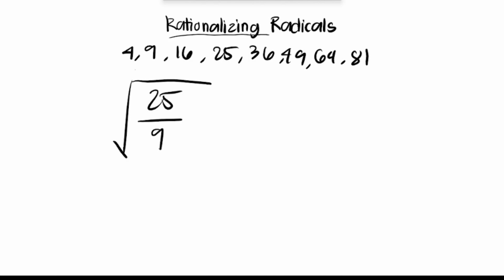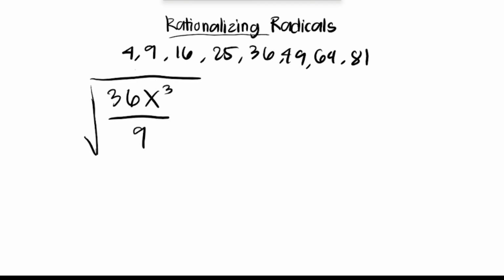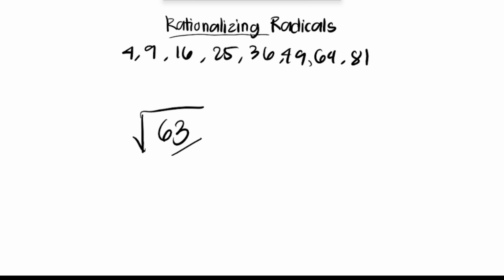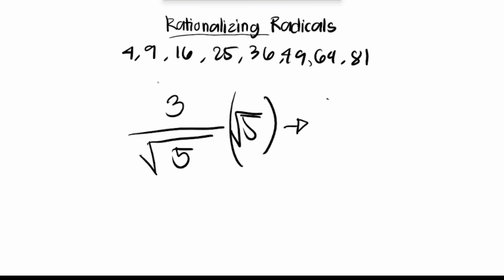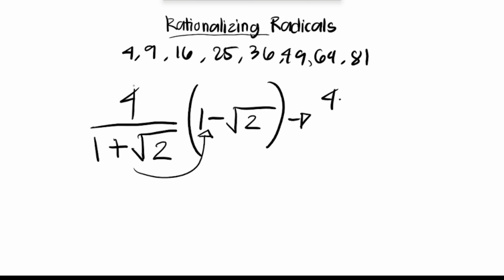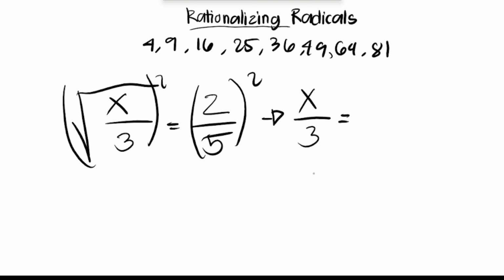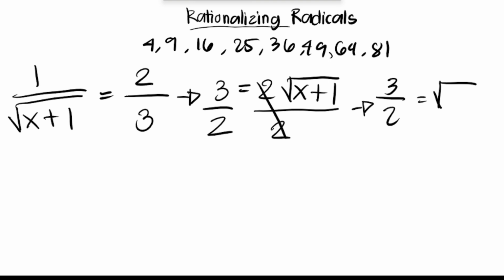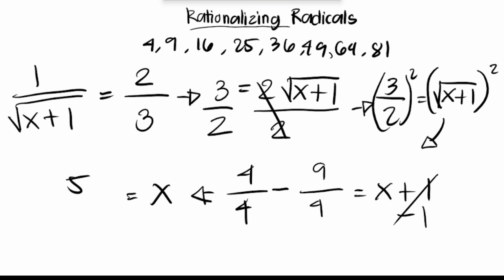Rationalizing Radicals with Fractions, Fractions, Conjugation, and Non-Perfect Squares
This video covers rationalizing fractions using conjugation, non-perfect squares, and equations.

00:00 - Perfect Squares
00:18 - Non-Perfect Squares 1
00:45 - Variables
1:29 - Non-Perfect Square 2
1:45 - Fractions
1:58 - Radicals in the Denominator
3:19 - Radical Equations